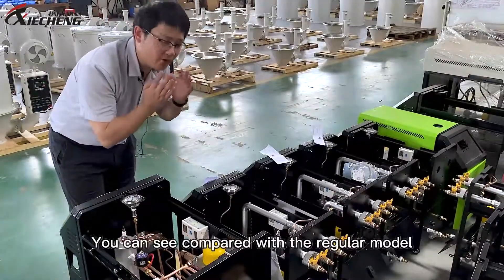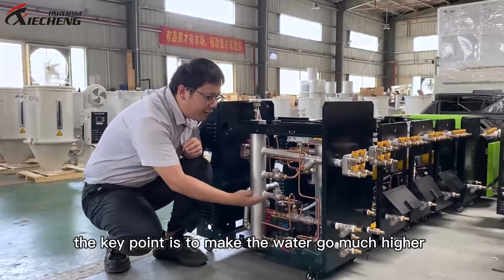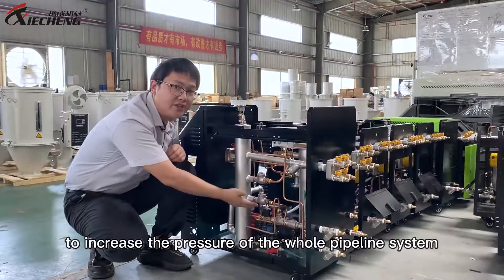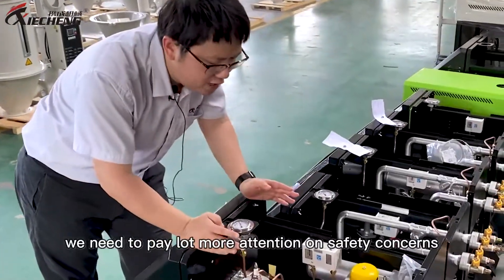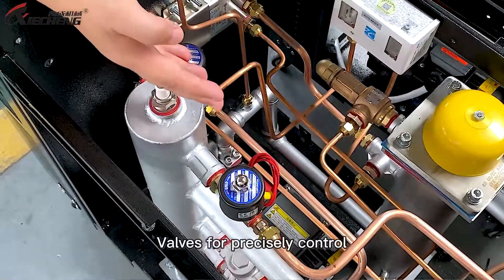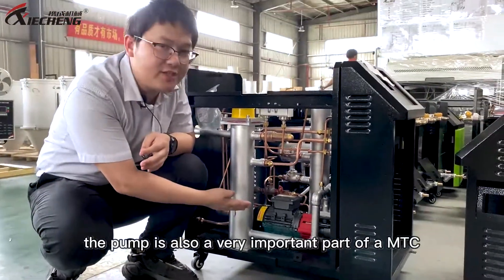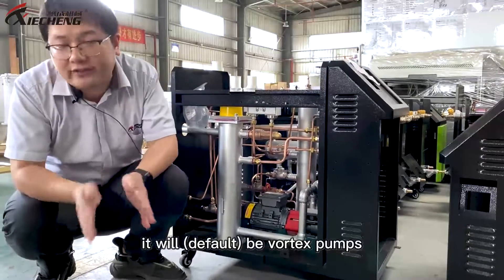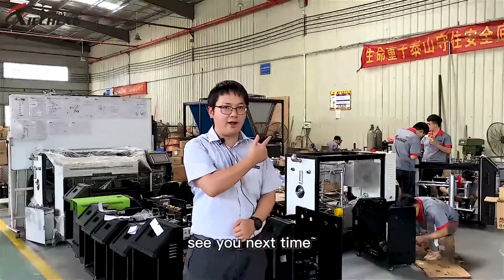How to get 180℃ with mold temperature controller? - Professor Lee's Class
Company: Jiangmen Xiecheng Machinery Co.,Ltd.